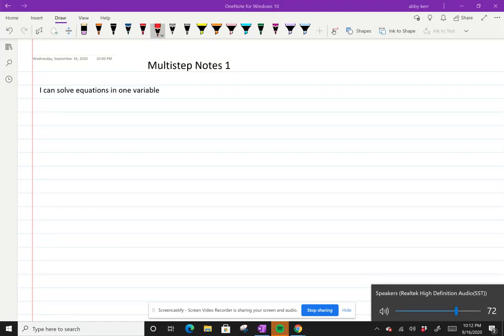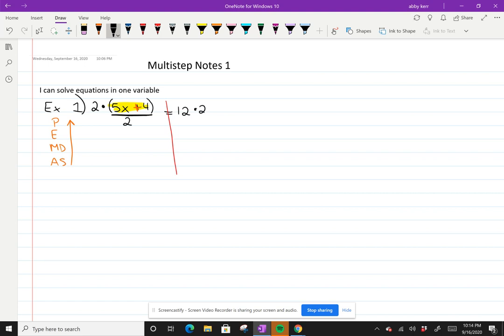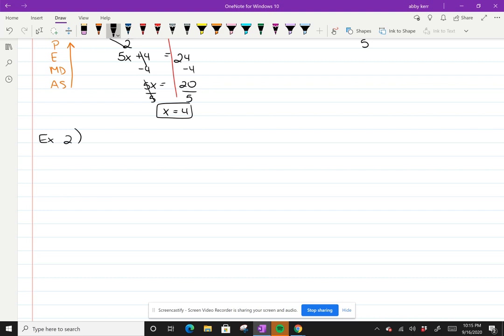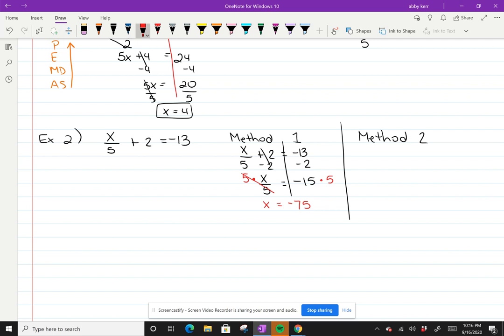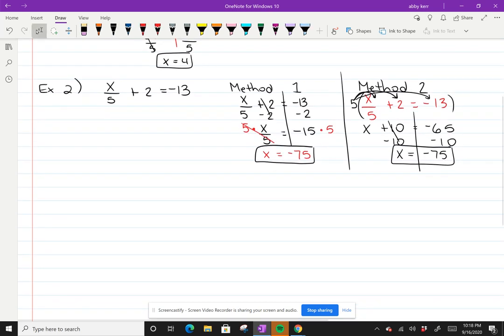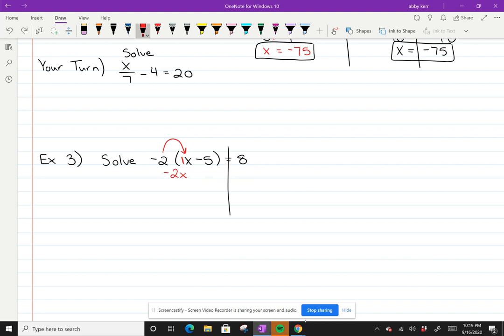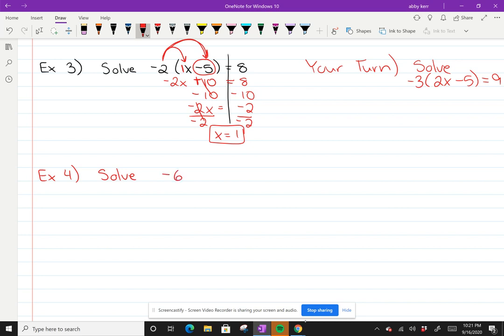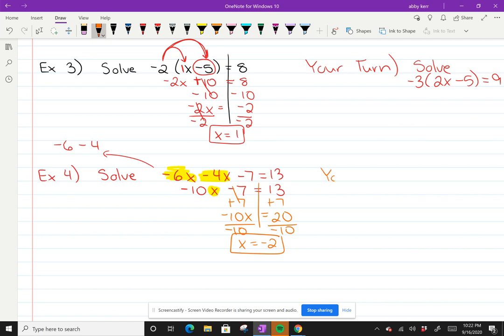Multistep equation notes 1 remote learning